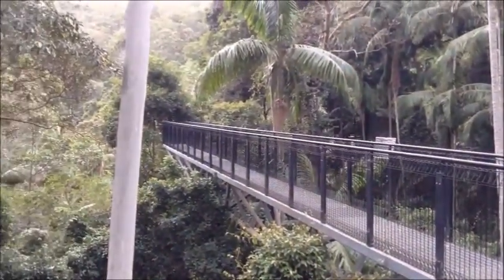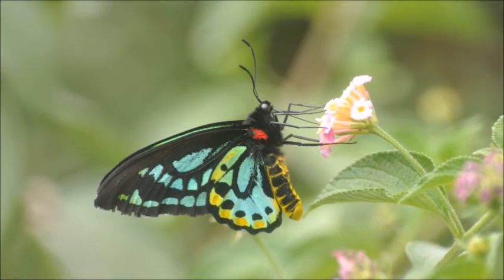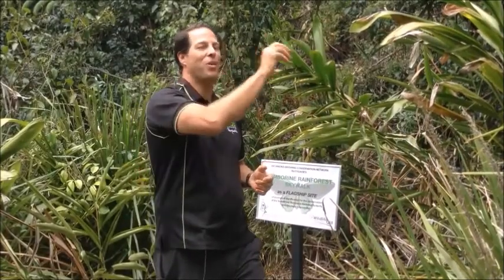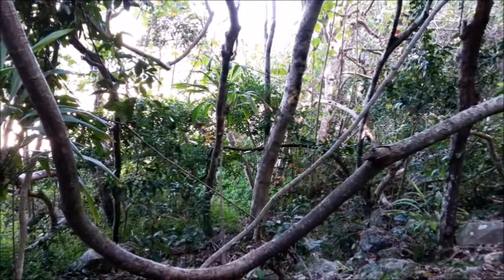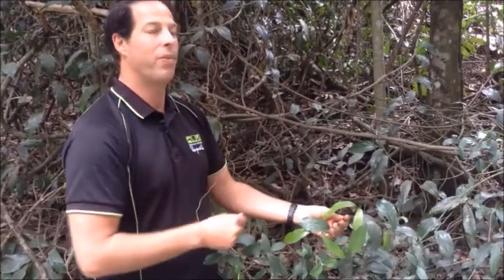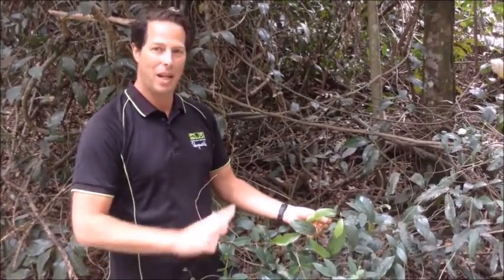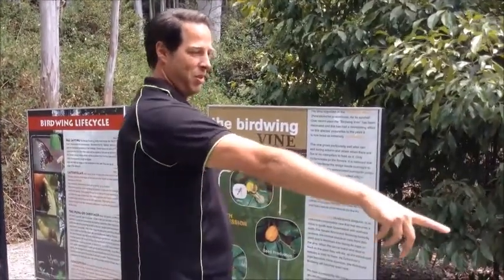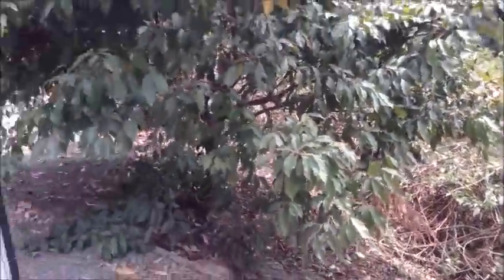Back from the Brink Part 6: The Richmond Birdwing Butterfly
Join us as we travel to the amazing rainforest of Tamborine Mountain to learn all about the beautiful Richmond Birdwing Butterfly (Ornithoptera richmondia).

Nick Moore, manager of the Tamborine Rainforest Skywalk, shares with us his knowledge of this vulnerable species as well as what efforts are being made to help its population recover.